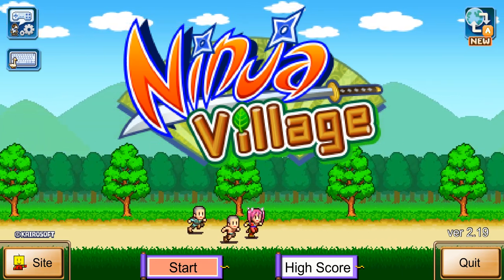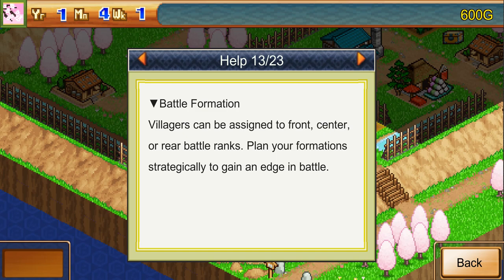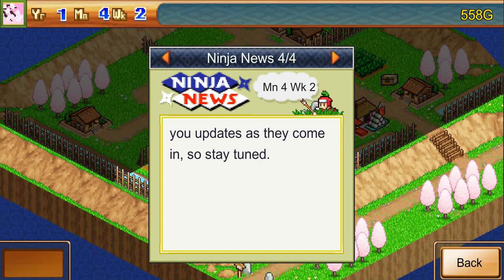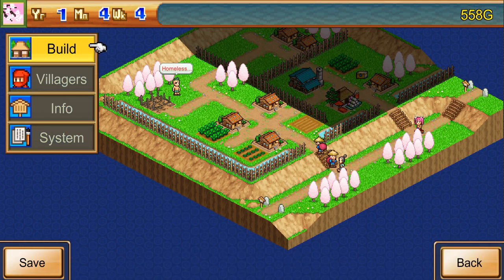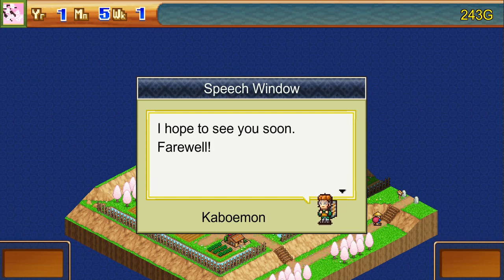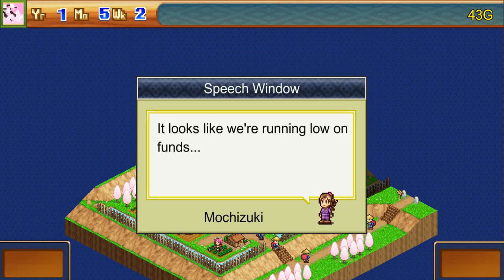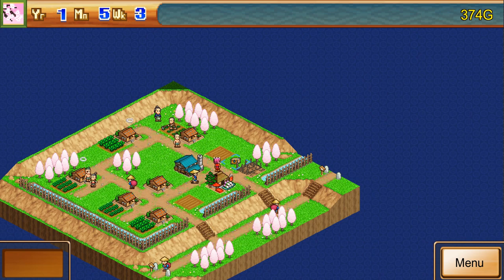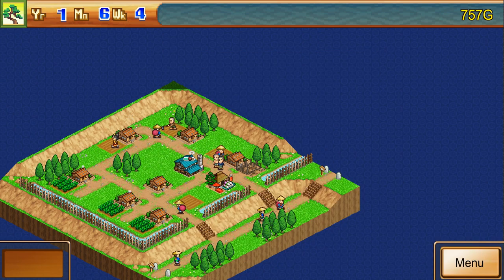Let's Play... Ninja Village Ep. 1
Welcome to Ninja Village, another brilliant pixel-art game from Kairosoft. This is the version on Steam, which is a true emulation of the original version that is available on Android.

The name of the game says it all - you create a village that is full of ninjas. Okay, not quite. You create a small clan, develop a village with a simple economy. Your villagers can work fields, creating food that can be sold. Your villagers are also warriors, and you can send up to six of them to attack nearby clans.

This game comes with a twist, though it is so early in the game that it's not really an issue to spoil it: shortly after conquering your initial area and unifying your region, the Emperor is overthrown, and he comes to you for help!

With the Emperor's blessing, on behalf of the shogunate, you get to recruit an army, lead it into battle against rival clans, and attempt to unite the entire land. Train in mock battles for rewards, conquer other clans for new research, and build up your army, your villagers, and your economy.

Do all this and more, for the glory of the Emperor!